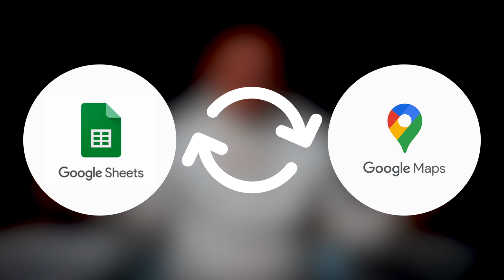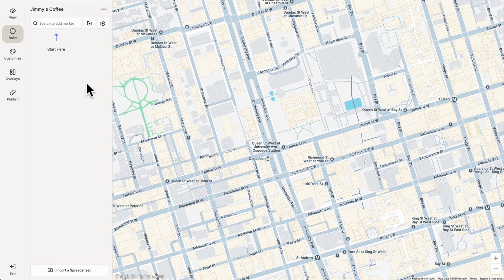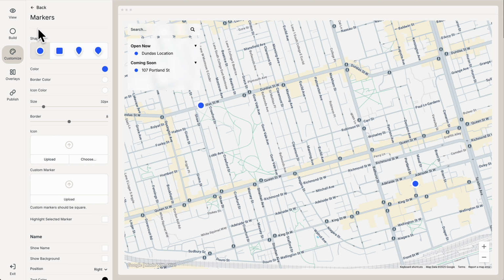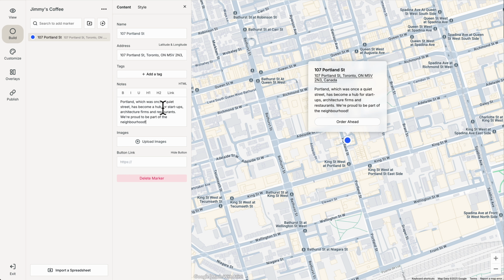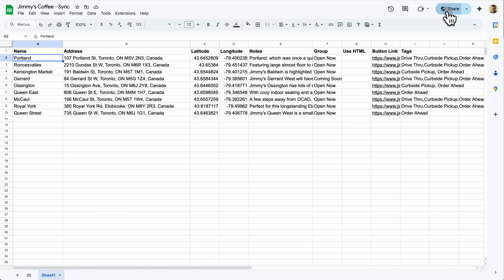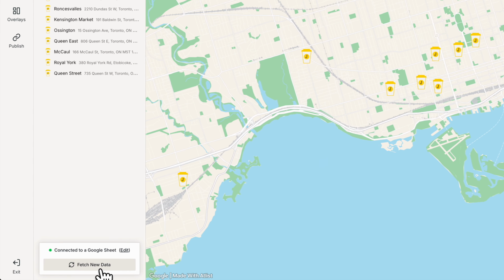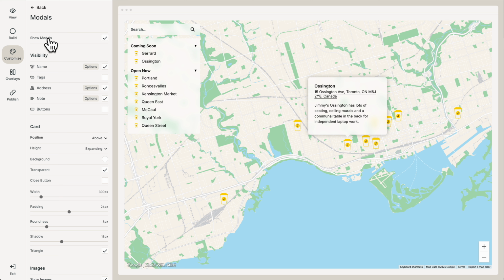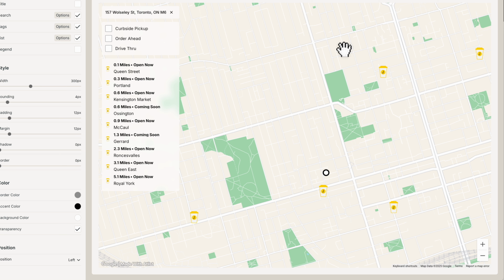How to Turn Google Sheets into an Interactive Map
Did you know you can sync a Google Sheet with a Google Map—automatically? In this video, I’ll show you how to do it using Atlist and Google Sheets.

Atlist is a tool for creating custom maps, and when you connect it to a spreadsheet, any changes you make—like adding new locations or updating details—will instantly reflect on your map. No more manual updates!

I’ll walk you through everything: setting up your spreadsheet, linking it to Atlist, and customizing your map with logos, groups, and styles. Plus, we’ll explore features like buttons, tags, and filtering to make your map even more interactive.